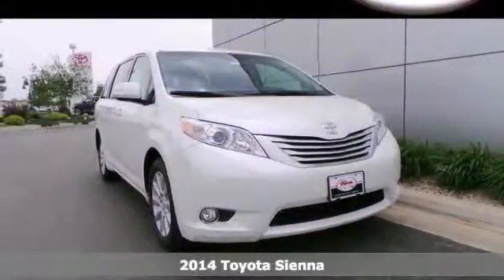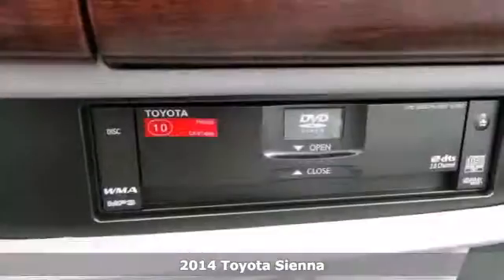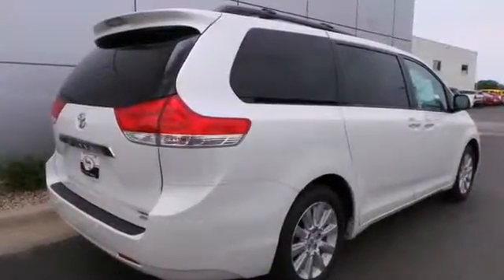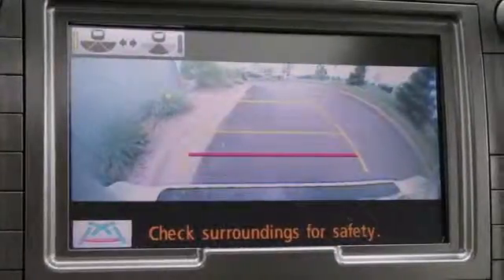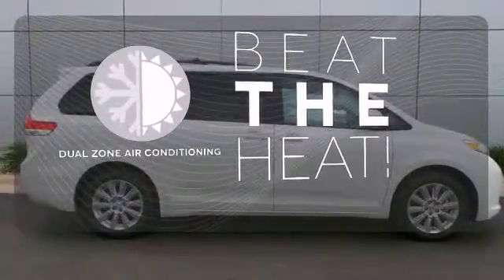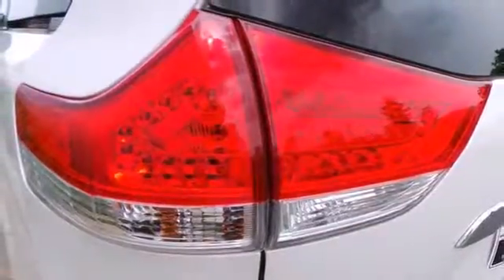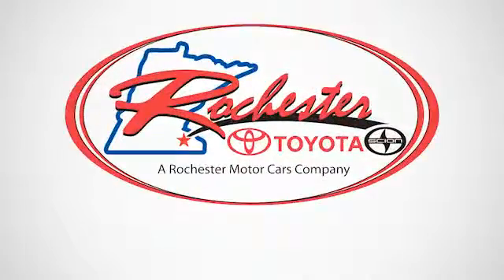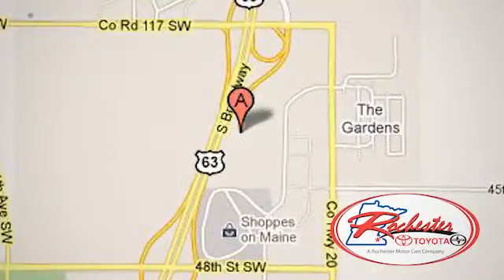2014 Toyota Sienna Rochester MN Winona, MN S52564 - SOLD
Year: 2014
Make: Toyota
Model: Sienna
Trim: Limited
Engine: 3.5L V6 SMPI DOHC
Transmission: 6-Speed Automatic Electronic with Overdrive
Color: White
Interior: Bisque
Stock #: S52564

Address:
4900 Highway 52 N